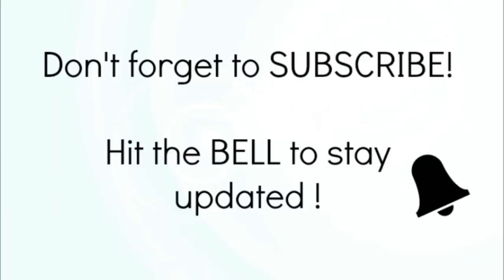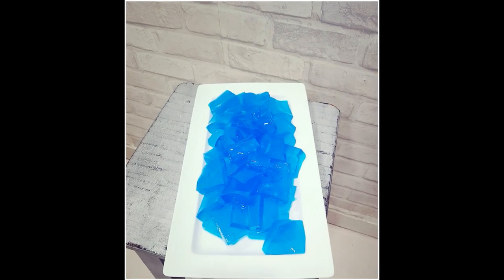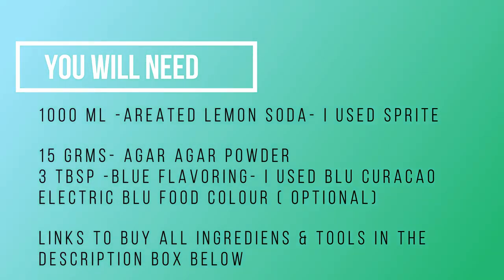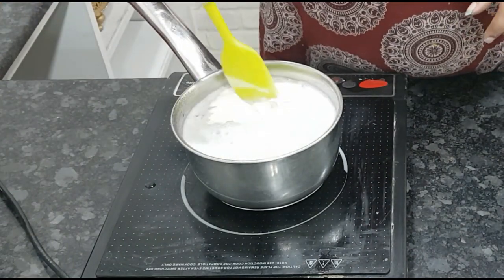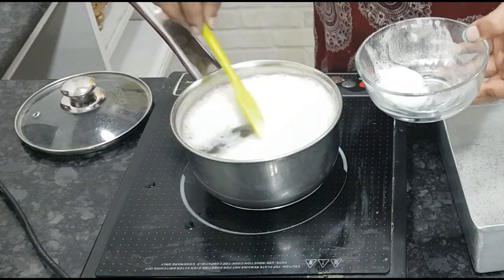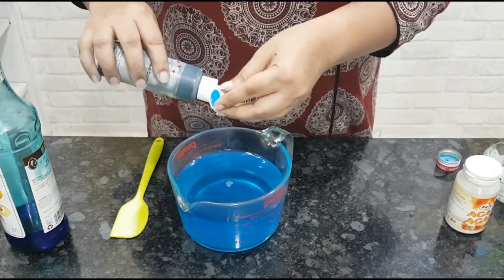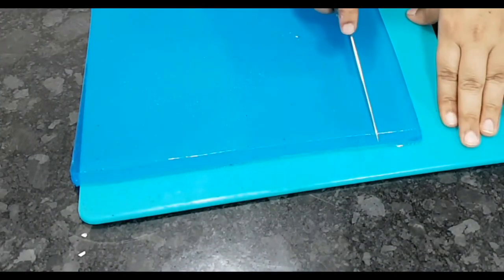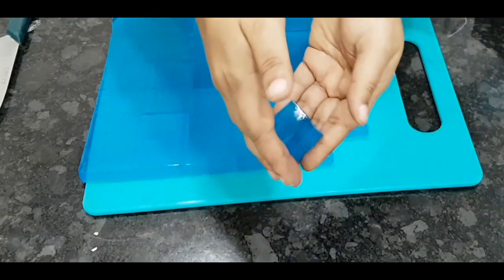NO MELT Blue Jelly | Jello from scratch- Frozen themed- VEGAN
FROZEN THEMED blue jelly/jello from scratch - How to make.

FOR INDIAN RESIDENTS

FOR US RESIDENTS

Love you!
xoxo
maaria